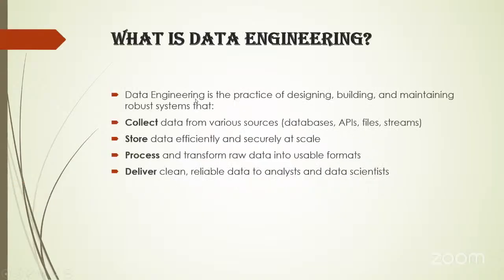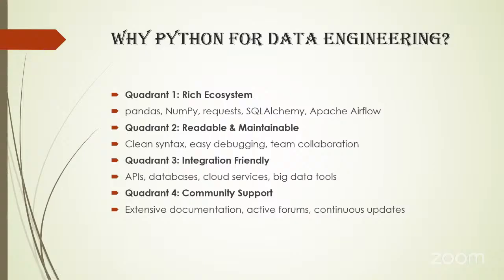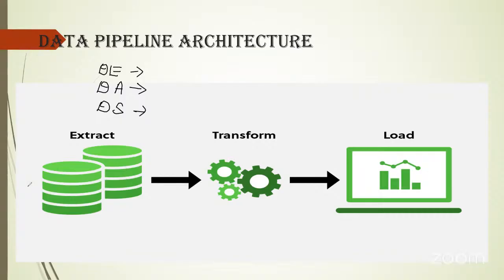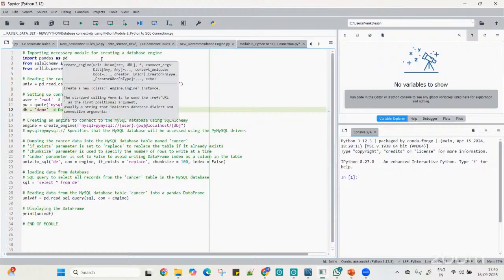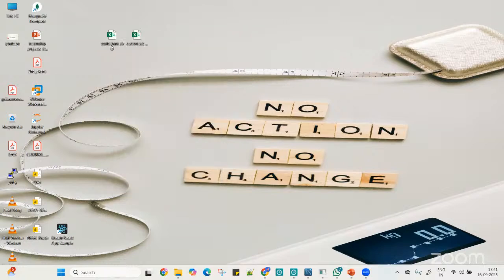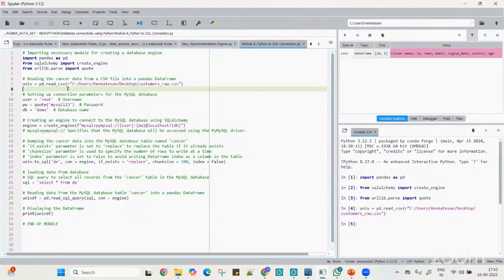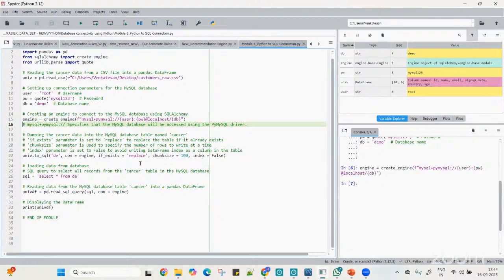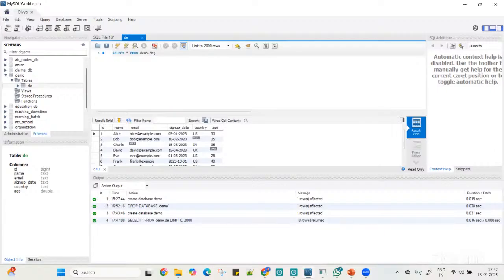Data Engineering Basics with Python | 360DigiTMG